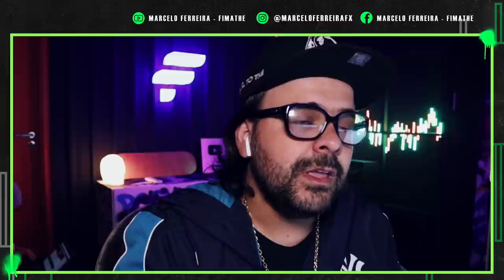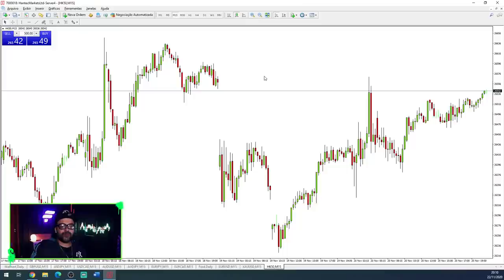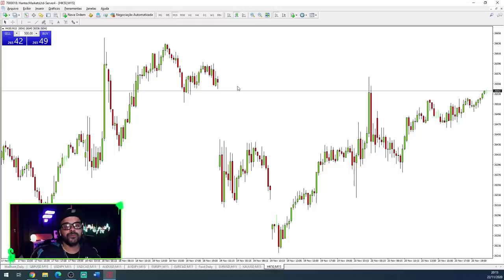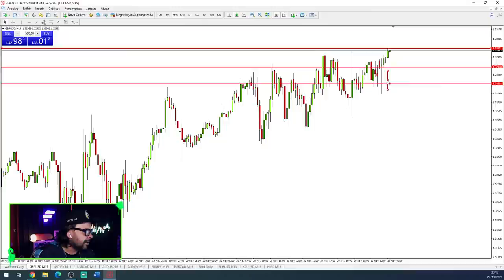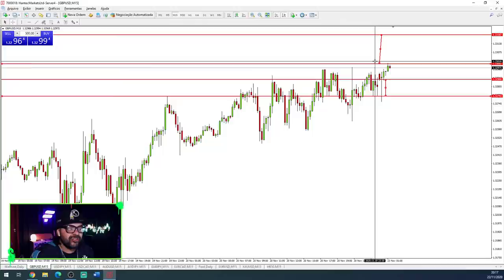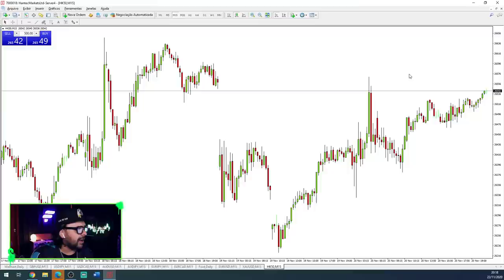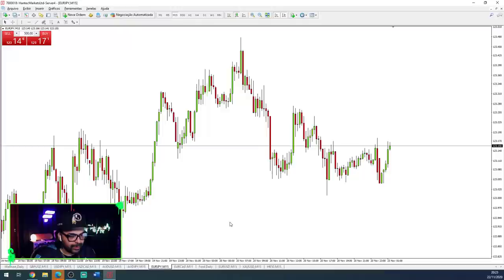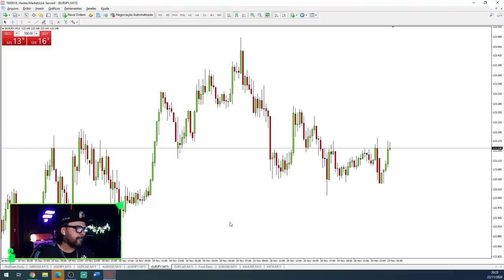COMO SE COMPORTAR EM CADA MERCADO | AO VIVO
[vagas encerradas]
O MÉTODO PARA FAZER DINHEIRO NO DAY TRADE,
SEM RISCO DE QUEBRAR A CONTA!

Tenha acesso completo a Técnica Fimathe, e aprenda a dominar a Lucratividade Consistente em vários mercados para finalmente
Viver de Day Trade e conquistar a sua Liberdade Financeira.

***O QUE É O  MÉTODO FIMATHE?

O Método Fimathe é a minha grande obra prima. É onde eu ensino tudo o que eu aprendi em mais de 20 anos como trader, entregando o meu legado na sua mão, para que você também possa viver do mercado financeiro.

É um treinamento completo, onde eu formo muito mais do que traders, formo especialistas capazes de atuar em qualquer mercado.  É aqui onde você  vai atingir um novo nível e se tornar um trader para sempre.

O Método Fimathe vai te ensinar o que falta para você dominar os gráficos, além de entregar uma estratégia para você operar com 100% de segurança e nunca mais correr o risco de quebrar uma conta. Nesse treinamento vou estar lado a lado com você, te guiando pelo caminho correto para você fazer dinheiro de verdade no mercado financeiro.

Esse treinamento é o passo a passo que faltava você!

Você vai acompanhar minha tela ao vivo, minhas entradas e saídas, analisando o gráfico, boletando, e todo o pensamento e comportamento que um trader profissional tem em cada tipo de situação que o mercado oferece no dia a dia do trader.

Claro, você vai lucrar com base no seu capital, mas ao longo das aulas já poderá ver os resultados surgindo, ganhar dinheiro enquanto aprende e ainda obter lucros nas operações, como a grande maioria dos alunos do Método Fimathe já fizeram.

Você estará mais do que preparado para fazer o seu capital crescer.

+ 1.060 min de conteúdo em 11 módulos pensados para o seu melhor aprendizado
+ 20 anos de experiência no mercado financeiro entregue em um só treinamento
+ 100 mil alunos formados e operando com 100% de segurança e em alta performance.

(ou procura ai nos comentários...)

O TREINAMENTO METODO FIMATHE É PARA QUEM:

- Deseja conquistar a Independência Financeira através do próprio trabalho!
- Deseja ter Qualidade de Vida e Estabilidade para si e pra sua família!
- Quer aprender a realizar com segurança, lucros em operações rápidas!
- Quer mudar de profissão e viver do mercado financeiro!
- Quer trabalhar de casa ou de qualquer outro lugar que precisar!
- Está disposto a estudar a técnica para aplicar da forma correta!

O TREINAMENTO NÃO É PRA QUEM...
- Acha que a Fimathe é mágica e vai fazer tudo por você.
- Não quer sair da zona de conforto e quer algo automático.
- Acha que vai ficar milionário do dia pra noite.
- Tem preguiça de estudar para aprimorar o seu operacional.
- Não está focado em aprender e utilizar a estratégia de forma correta para obter sucesso no mercado financeiro.

Esse é o canal do trader Marcelo Ferreira, onde você aprenderá o que é ser trader de verdade. Aulas semanalmente, normalmente de terça e quinta. Ao vivo só quando eu quero mesmo, então é melhor ativar as notificações, porque o comportamental é brabo.